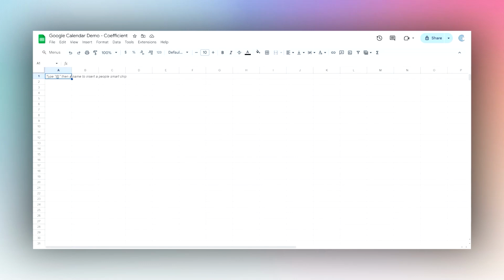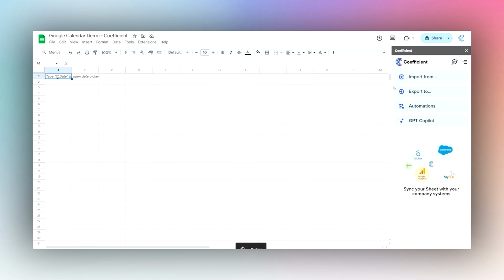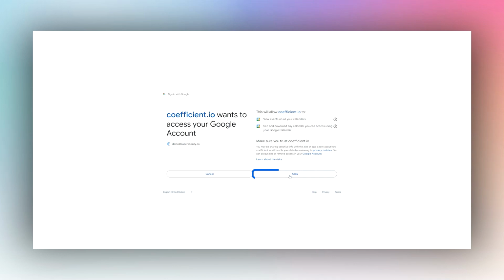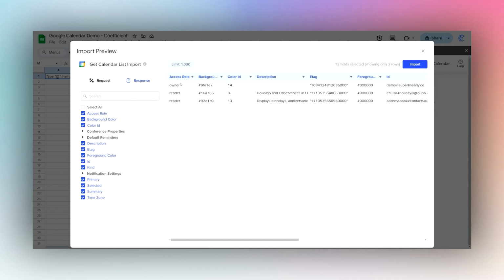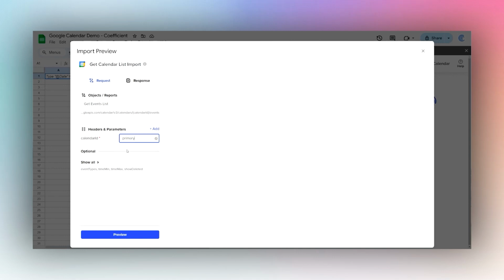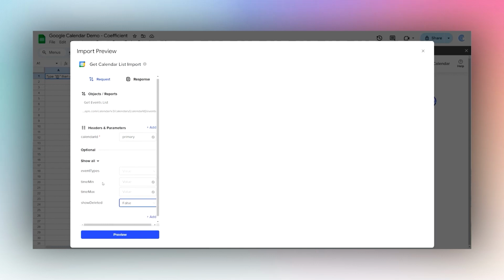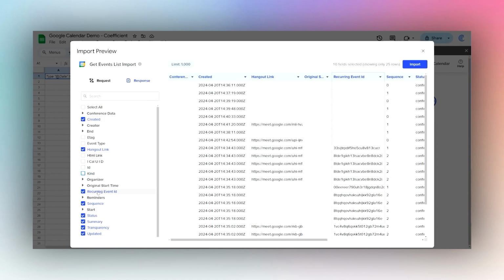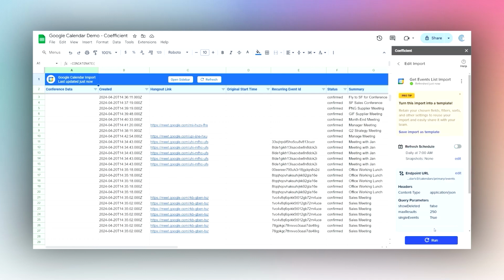How to Connect Google Calendar to Google Sheets or Excel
Connect Google Calendar to Google Sheets or Excel with Coefficient in under a minute.

Transform your spreadsheet into a live canvas for your Google Calendar data in just a few minutes. Pulling data from Google Calendar manually? You can automate that and so much more.

Want to learn more about what you can do when you connect Google Calendar with your spreadsheet?